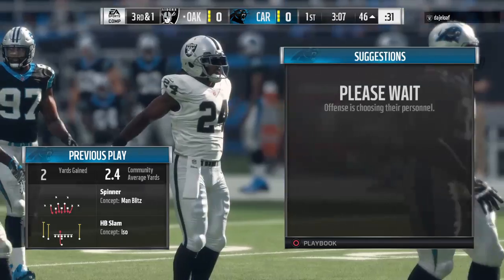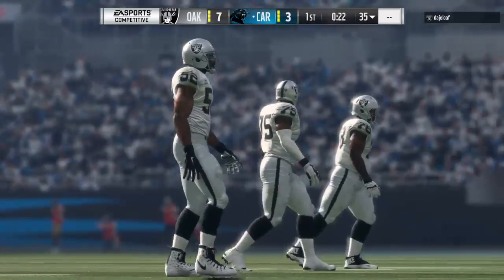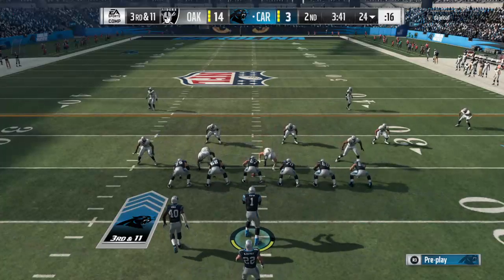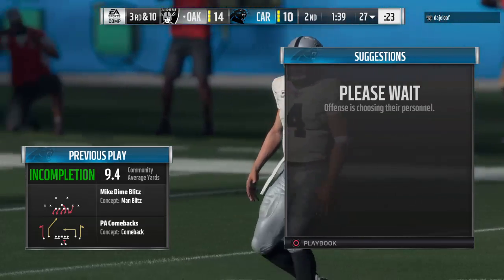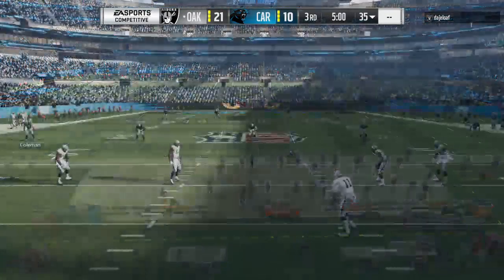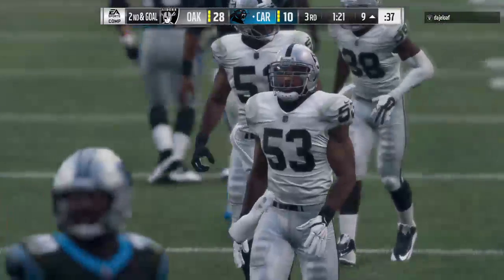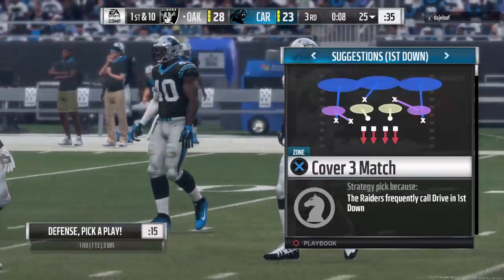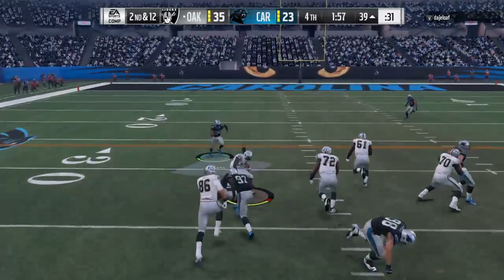archbishop99's Live PS4 Broadcast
Bish tv
snap: nbish99